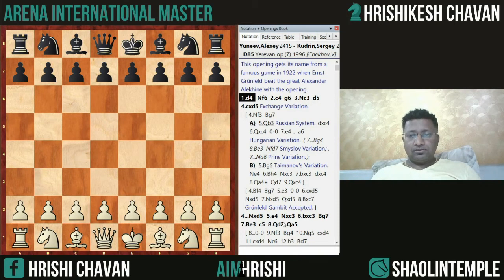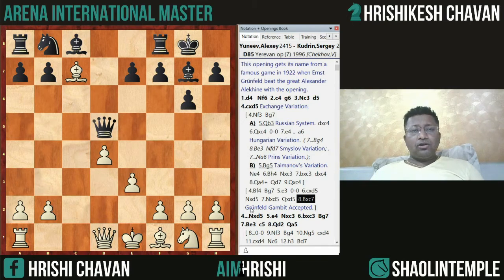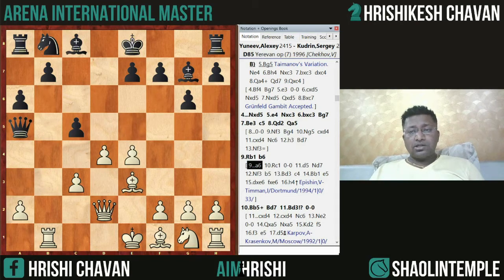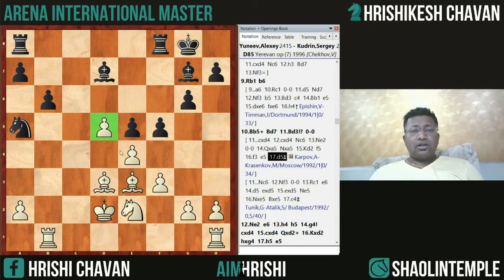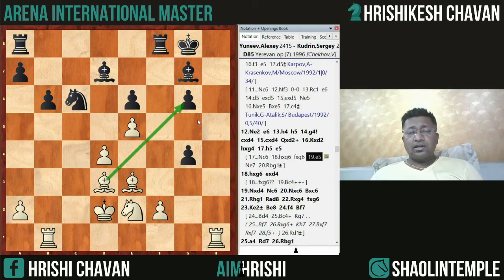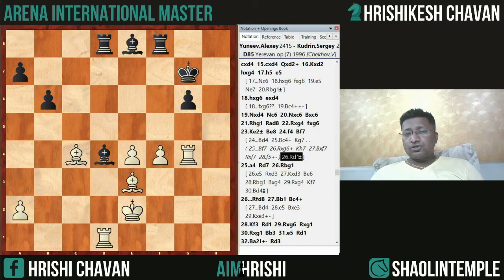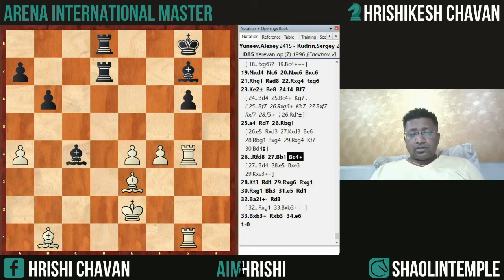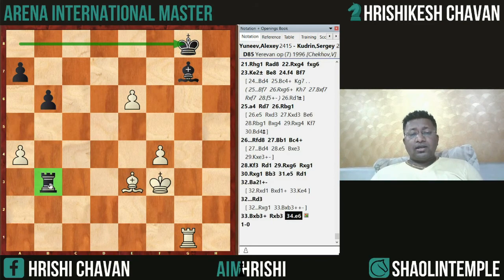Grinding the Grünfeld Defence with Exchange Variation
The Grünfeld Defence is one of the favourite choices of Black against white's 1.d4. It is named after Austrian Grandmaster Ernst Grünfeld who, in his first game with the defense, defeated future world champion Alexander Alekhine at Vienna in 1922.

In this video, while we take a short look at the side variations like Russian System, Hungarian Variation, Smyslov Variation, Prins Variation, Taimanov Variation and the adventurous Grünfeld Gambit Accepted, we will be analysing the most famous main line of Grünfeld Defence - The Exchange Variation. Black allows White to build a broad center very early in the game and plans to attack it from different directions. White has few ways to develop his pieces while holding Black's attack on his center pawns.